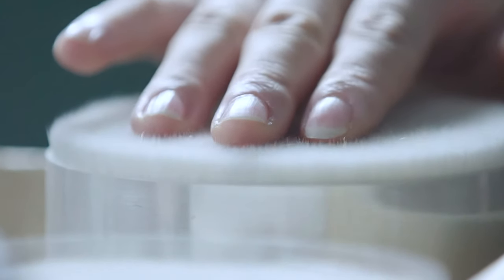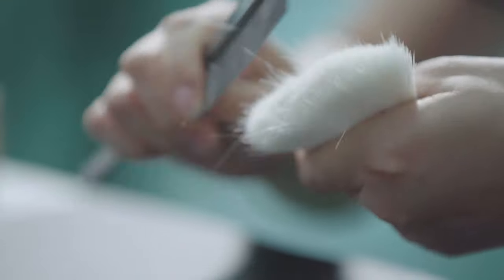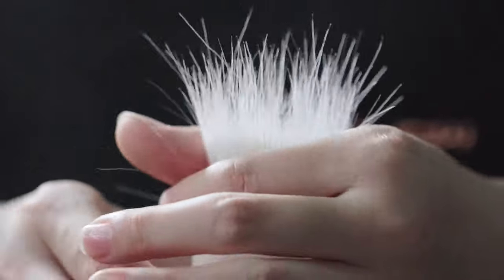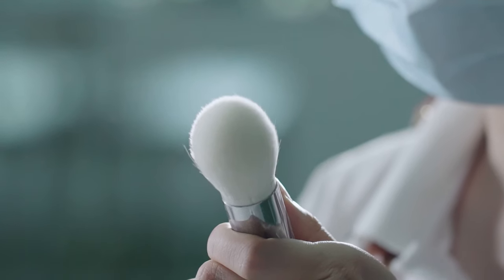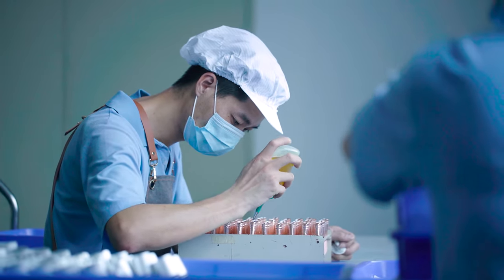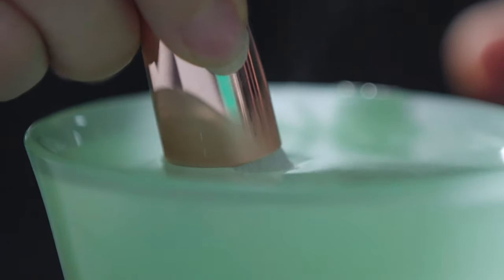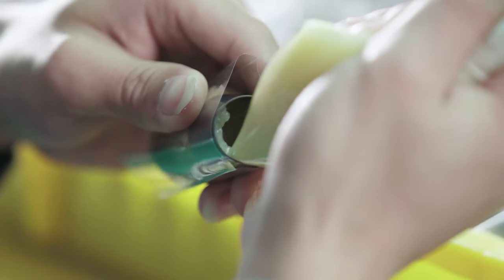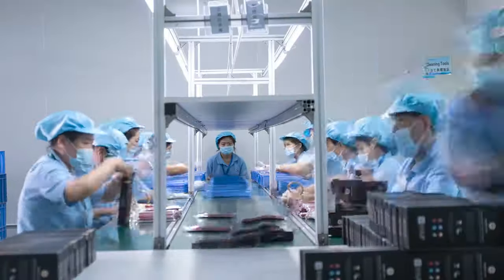EIGSHOW- Fully Handmade Makeup Brush Process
The process of makeup brush bristles, makeup brush handle, and also how we make it.
This video helps you understand how Eigshow makeup brush been made.